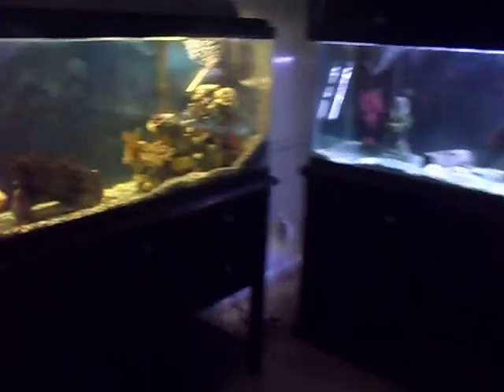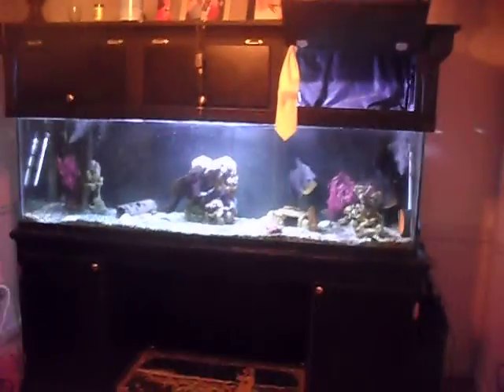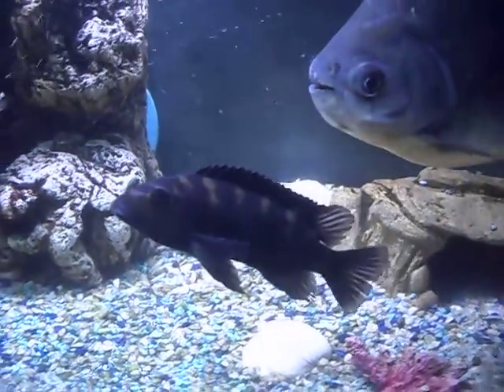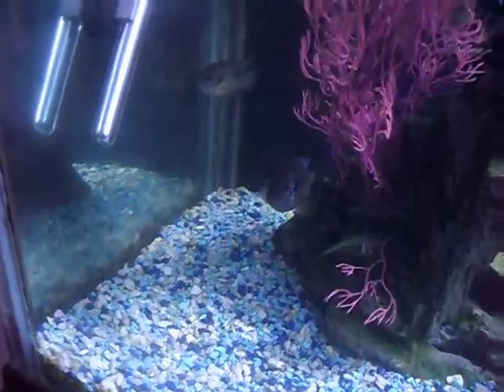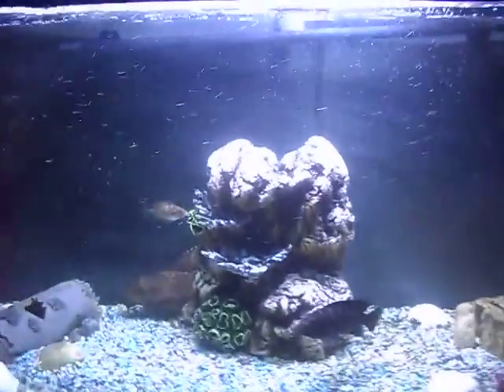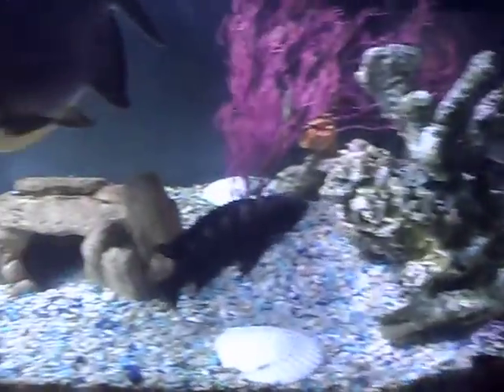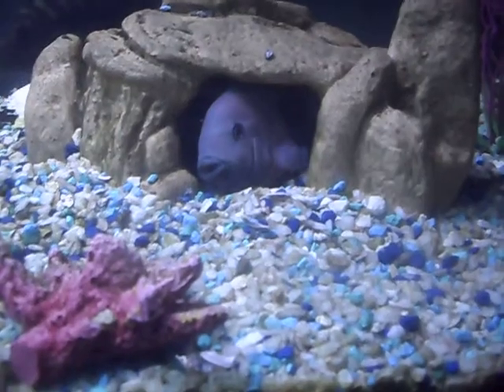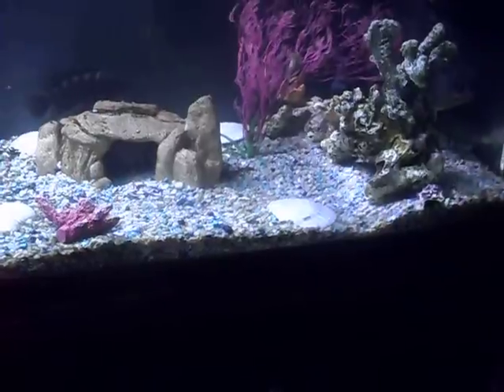Saltwater themed freshwater aquarium 25 ITS OFFICIAL